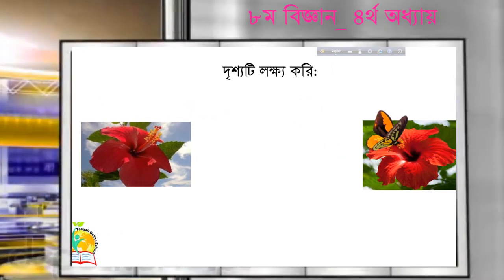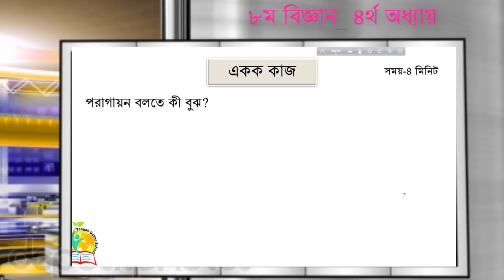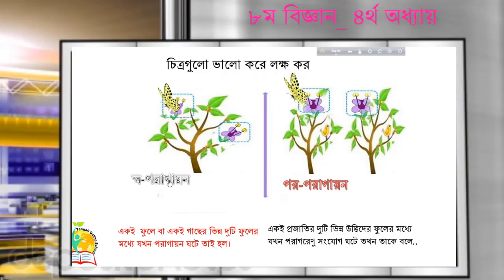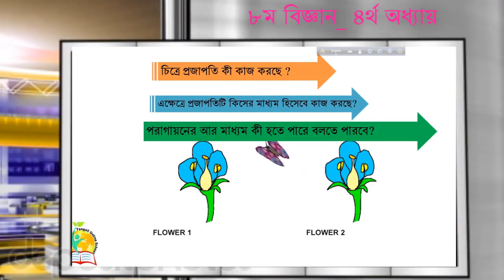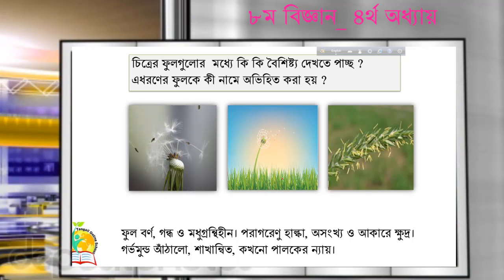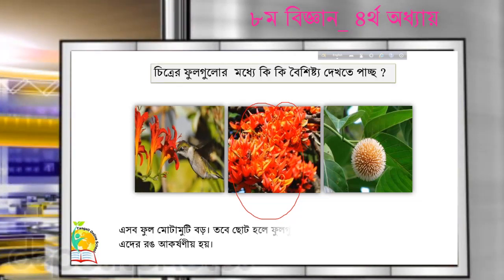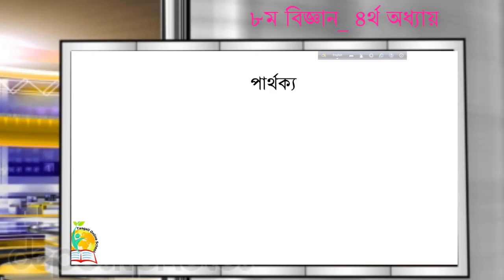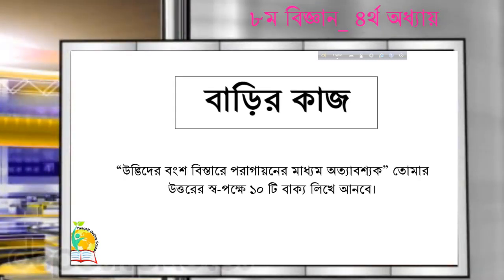উদ্ভিদের পরাগায়ন_ ৮ম শ্রেণি